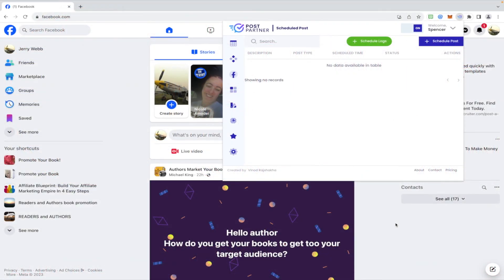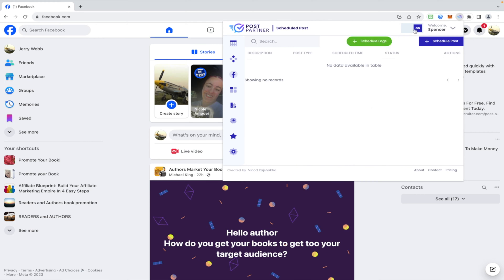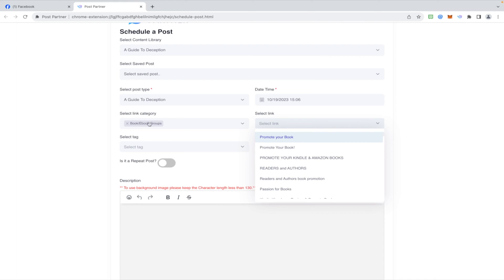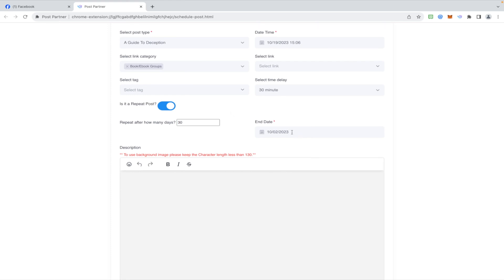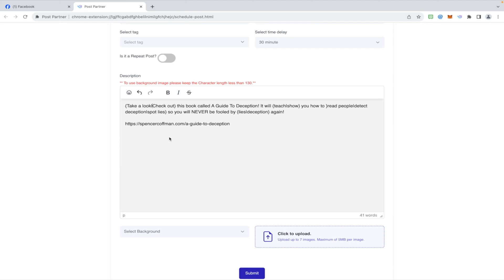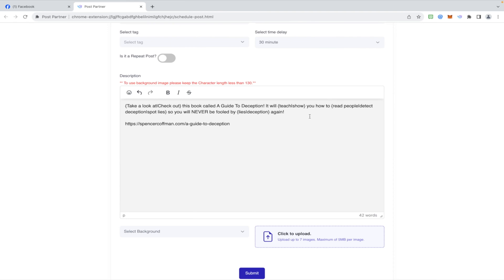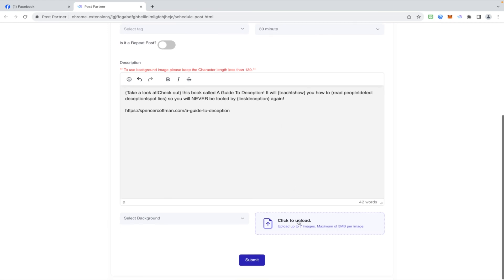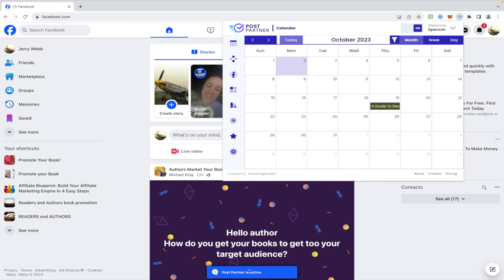Schedule Posts To Multiple Facebook Groups Automatically Post To Facebook Groups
In this video, we’re going to show you how to *schedule Facebook posts to multiple Facebook groups automatically* using *Post Partner,* a powerful social media automation tool. If you manage multiple Facebook groups or run several social media campaigns, scheduling posts to multiple groups at once can save you valuable time and effort, making your social media strategy more efficient and effective.

By using *Post Partner* to automate your Facebook group posts, you can streamline your content distribution, reach a wider audience, and increase engagement without the stress of posting manually to each group. Let’s dive into how easy it is to get started!

## Why You Should Schedule Facebook Posts Automatically with Post Partner

Managing multiple Facebook groups can be time-consuming, especially if you’re posting to each group individually. With Post Partner, you can schedule and post to *multiple Facebook groups simultaneously,* giving you more time to focus on other important aspects of your business or social media strategy.

Here are some key benefits of using *Post Partner* to schedule posts:

- *Save Time:* Posting to multiple groups at once eliminates the need for manual posting in each group, streamlining your workflow and saving you hours of work.
- *Increase Engagement:* By scheduling posts ahead of time, you ensure consistent content delivery, helping you maintain an active presence across all your groups.
- *Reach a Larger Audience:* Automatically posting to multiple groups ensures your content reaches a wider audience without extra effort on your part.

## How to Schedule Facebook Posts to Multiple Groups with Post Partner

Follow these simple steps to *schedule posts to multiple Facebook groups* using Post Partner:

1. *Log in to Post Partner:* Sign in to your Post Partner account or create one if you haven’t already.
2. *Connect Your Facebook Groups:* Link your Facebook account to Post Partner and select the Facebook groups you want to post to.
3. *Create Your Post:* Write your post, including text, images, links, or videos, just like you would when posting manually.
4. *Select Multiple Groups:* Choose the groups where you want to share your post. You can select multiple groups in one go.
5. *Schedule Your Post:* Pick the date and time you want your post to go live, and Post Partner will automatically publish it to all selected groups.

## Benefits of Automating Your Posts

- *Consistency:* Stay consistent with your posting schedule, ensuring your audience sees regular content from you.
- *Time Efficiency:* Free up time for other tasks by automating your posts across multiple groups.
- *Easy Content Management:* Manage all your Facebook groups and content from one easy-to-use platform.

## Conclusion

Scheduling Facebook posts to multiple groups has never been easier with Post Partner. Automate your social media posting, increase engagement, and save time, all while maintaining an active presence across multiple Facebook groups. If you want to streamline your social media strategy and make your life easier, give Post Partner a try today!